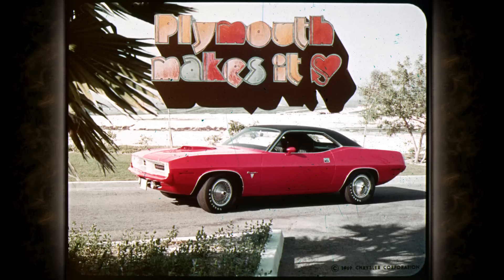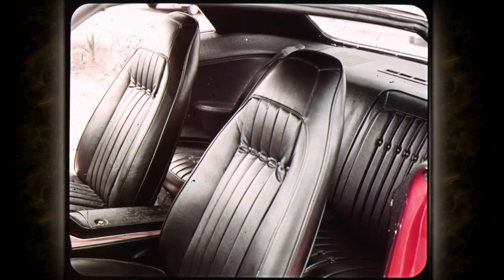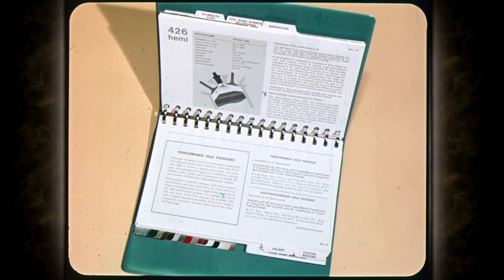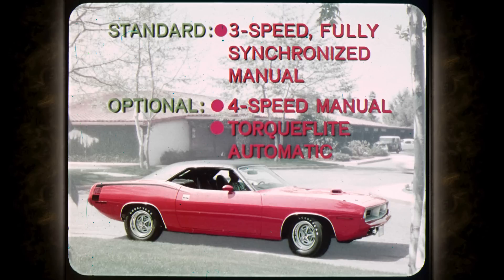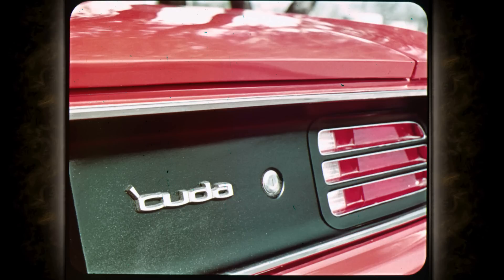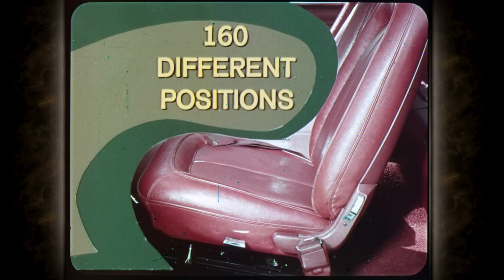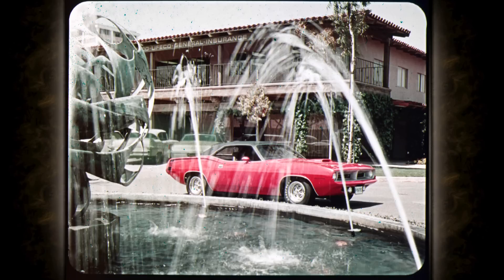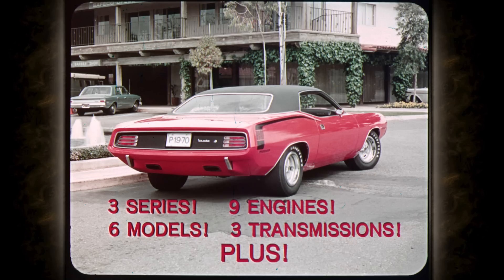1970 Plymouth Barracuda Features Master Technicians Sales Training film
Master Technicians Sales Training film